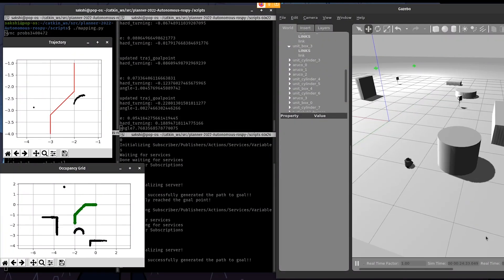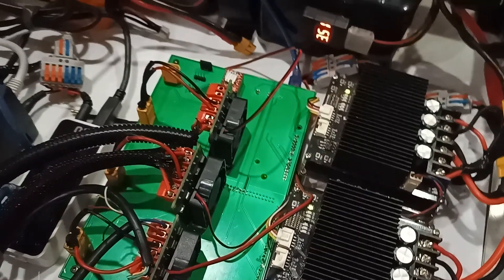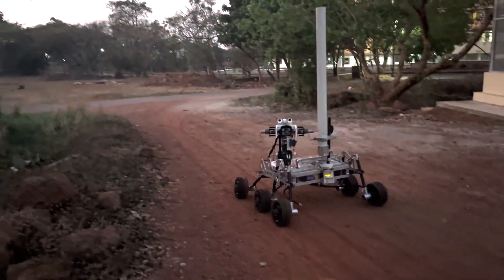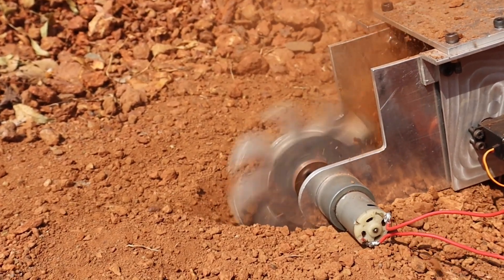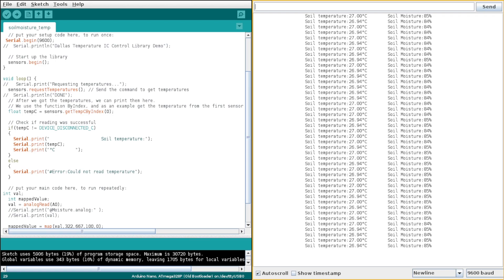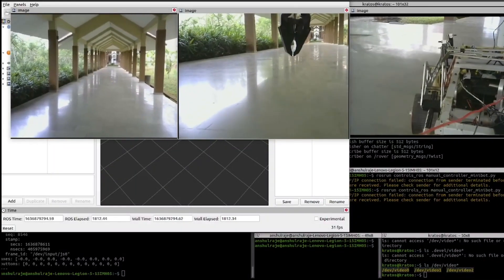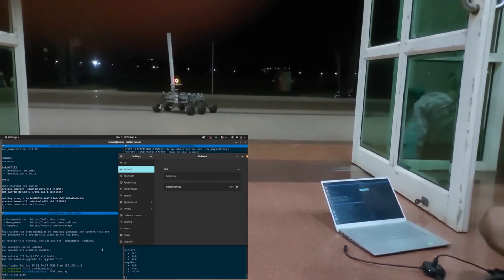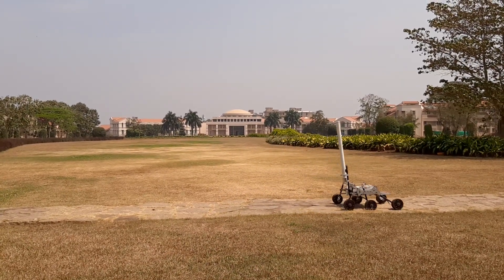ARC'22 VPR: Project Kratos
Project Kratos is proud to announce its participation in the Anatolian Rover Challenge. Our Rover, Kratos Mark II is the product of the team's relentless hardwork and tenacity.

This has all been possible due to the incredible support offered by the Institute in form of monetary support, campus lab facilities and permits.